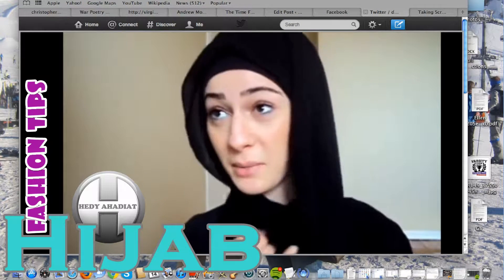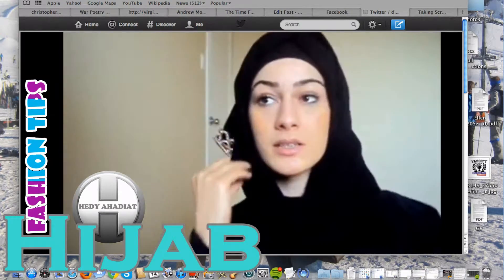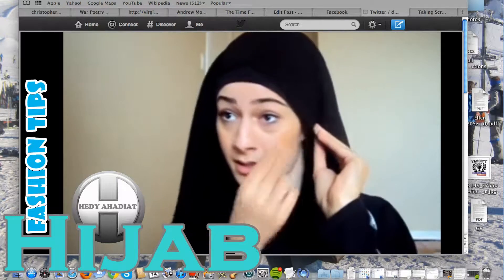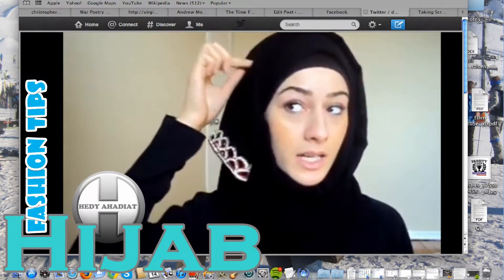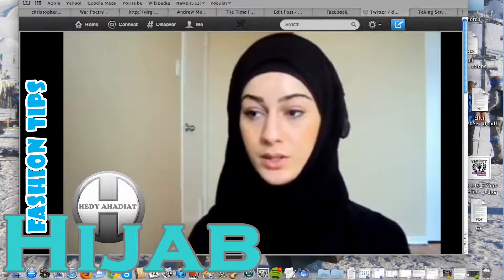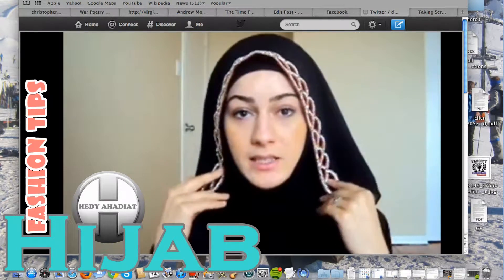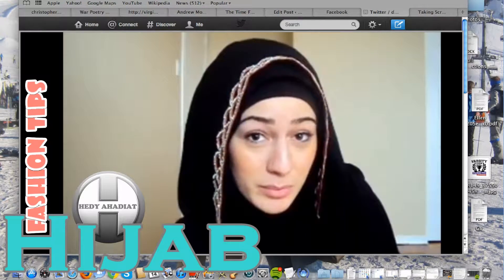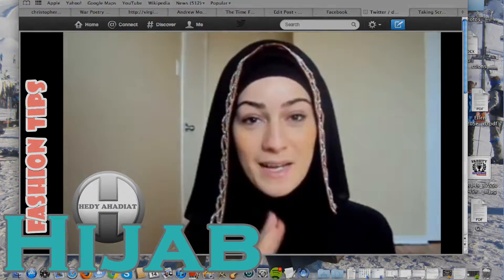WEARING HIJAB ارتداء الحجاب حتى تبدو جميلة للنساء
يَا أَيُّهَا النَّبِيُّ قُلْ لِأَزْوَاجِكَ وَبَنَاتِكَ وَنِسَاءِ الْمُؤْمِنِينَ يُدْنِينَ عَلَيْهِنَّ مِنْ جَلَابِيبِهِنَّ ذَلِكَ أَدْنَى أَنْ يُعْرَفْنَ فَلَا يُؤْذَيْنَ وَكَانَ اللَّهُ غَفُورًا

Hai Nabi, katakanlah kepada isteri-isterimu, anak-anak perempuanmu dan isteri-isteri orang mukmin: Hendaklah mereka mengulurkan jilbabnya. Yang demikian itu supaya mereka lebih mudah untuk dikenal, karena itu mereka tidak di ganggu. Dan Allah adalah Maha Pengampun lagi Maha Penyayang

Qur'an Surat : Al Ahzab Ayat 59
Artikel'ku Hedy Ahadiat